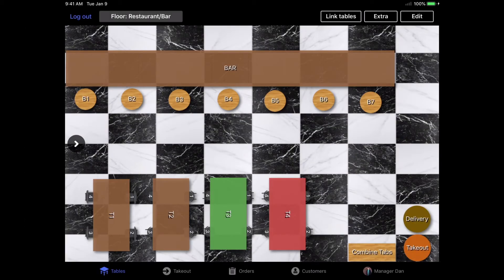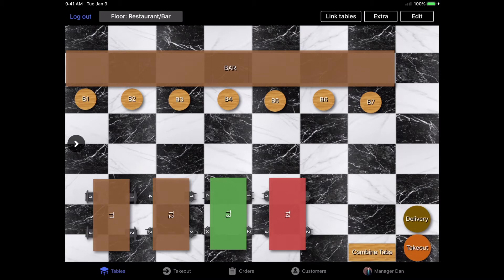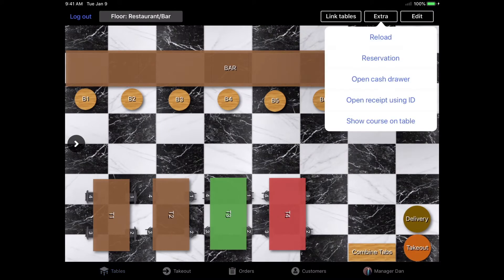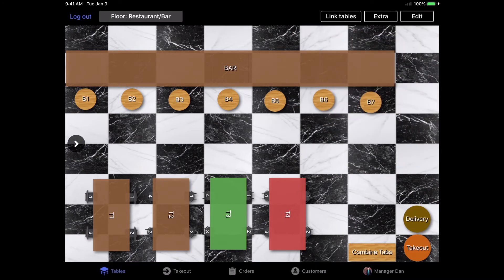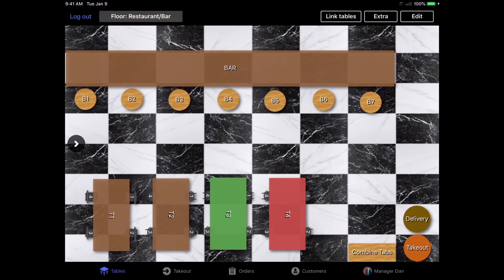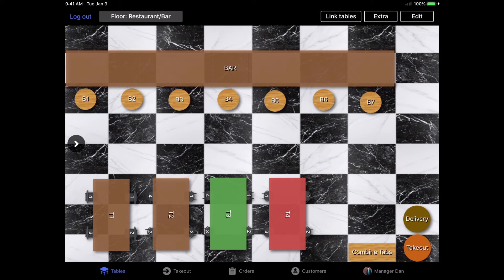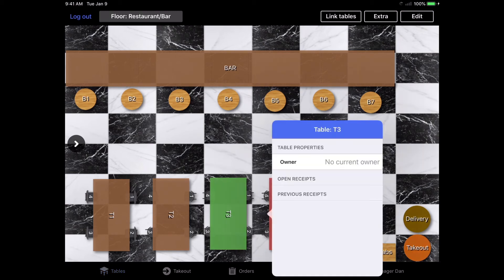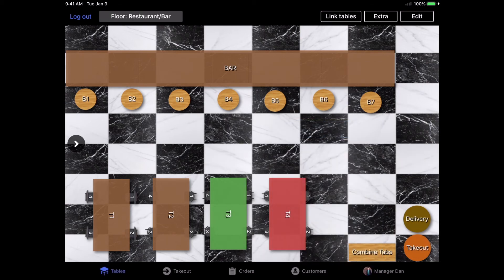Floors and tables (L Series)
In Restaurant POS, floors are used to organize your tables into groups. While you can only work with one floor at a time in the app, it's easy to switch between floors. You can also edit the configuration of floors and tables on-the-go directly in the app.